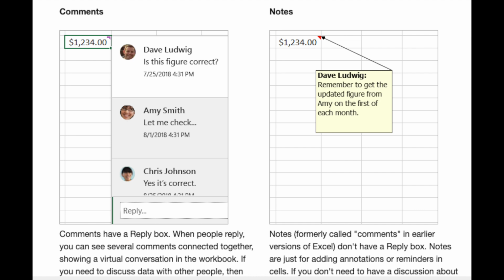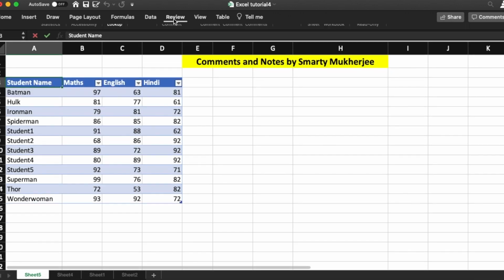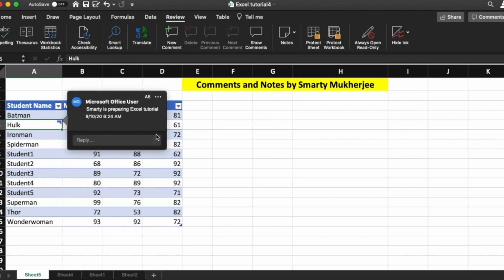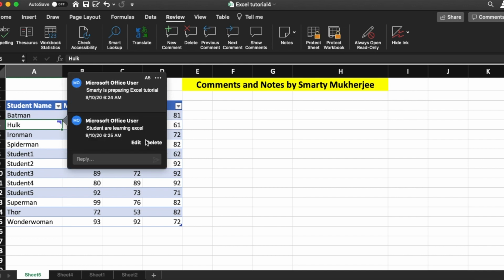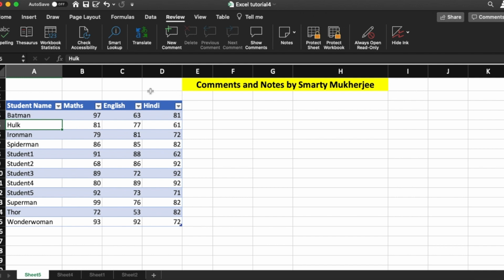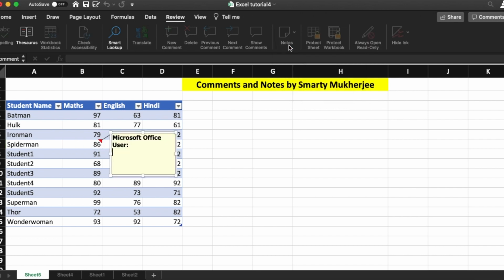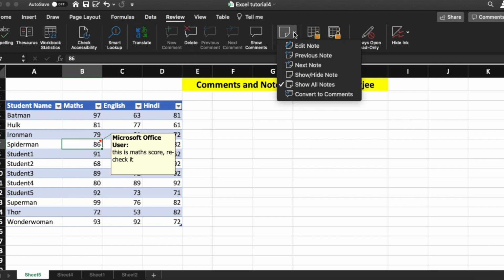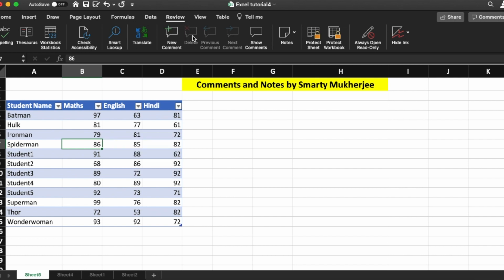Excel comments vs. notes |Excel tips and Tricks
This video is all about comments and notes in excel. You will learn how to insert comments and notes in excel worksheet. Comments work like chat threads and can be resolved once the problem is resolved.
Do share it across so that this video reaches the people who really need it. I have a series of tutorials on excel on my channel, go watch those today. Happy Learning.

-Love,
Smarty